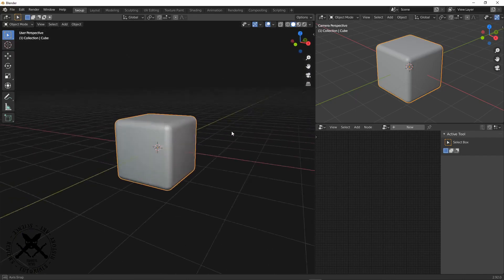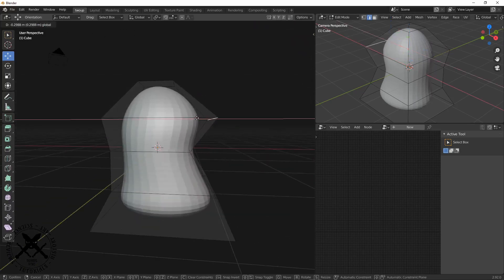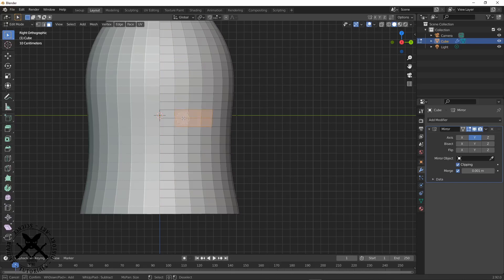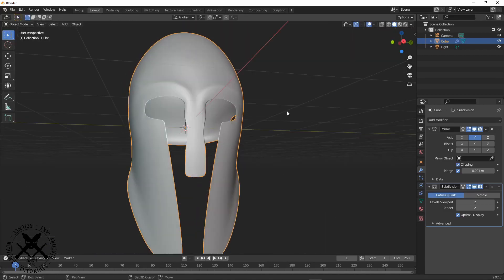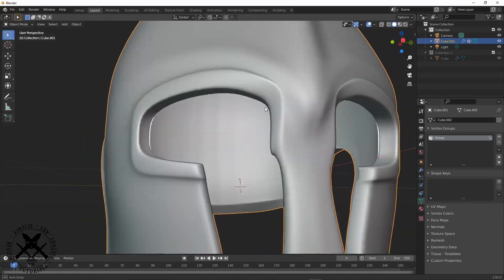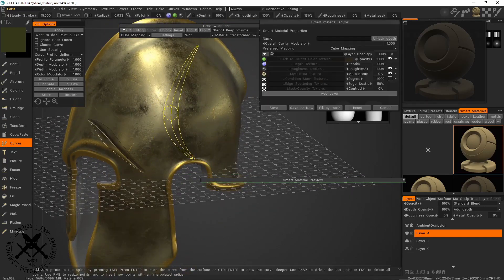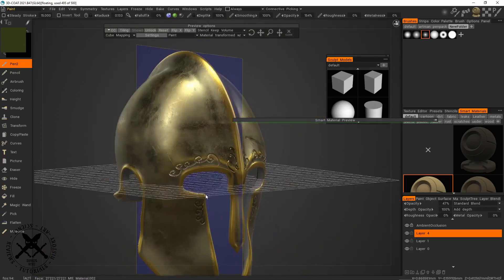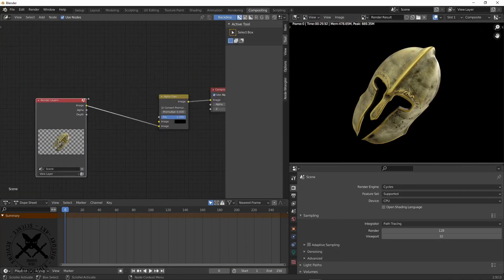how to model a Corintians helmet in blender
a quick tutorial on modeling a corinthians helmet in blender with textureing done in 3d coat